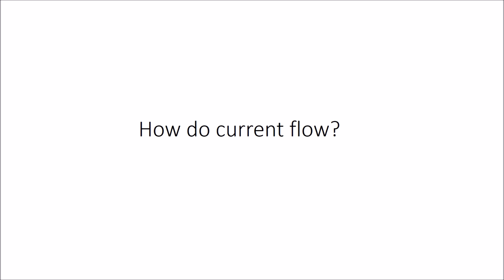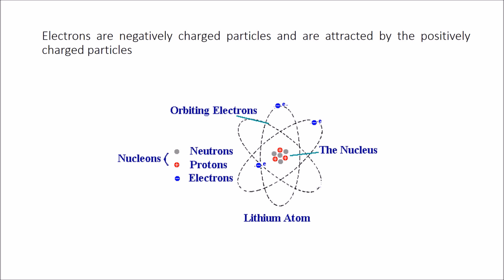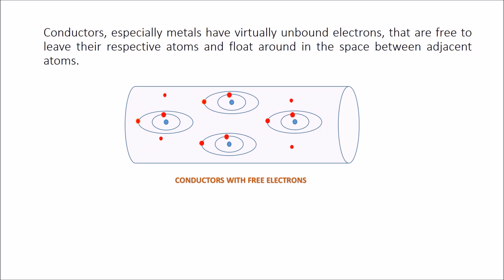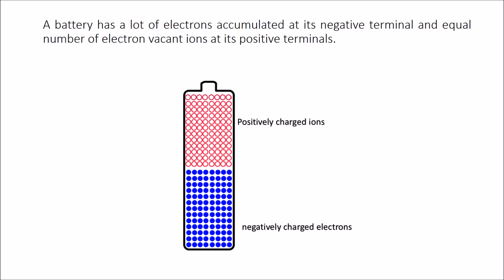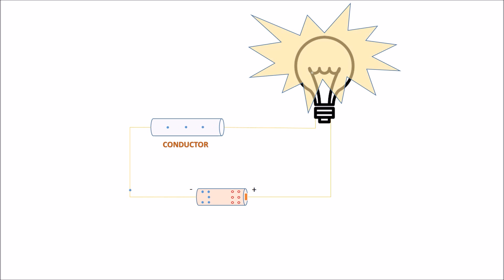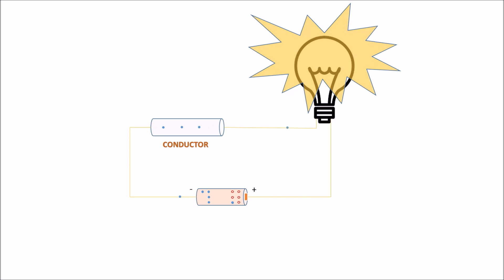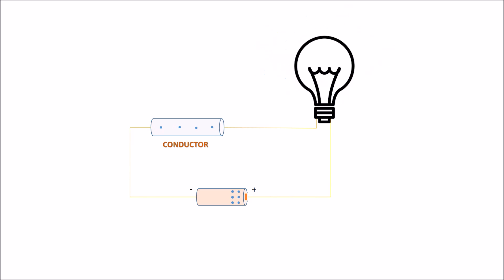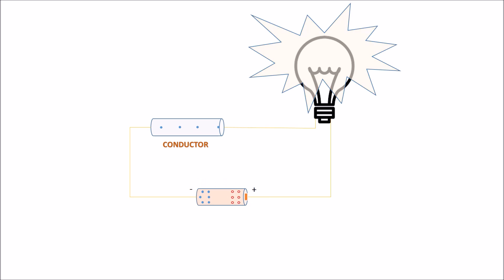How do electric current flow?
Direction of electric current flow

Conventional current flow and actual current flow and the difference between them.

विद्युत प्रवाह की दिशा

اتجاه تدفق التيار

La direction du flux de courant